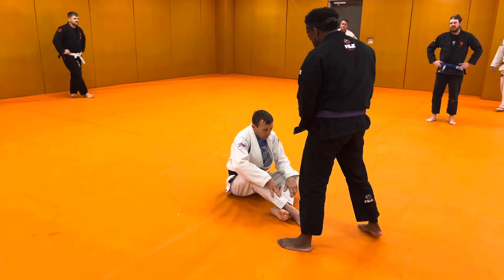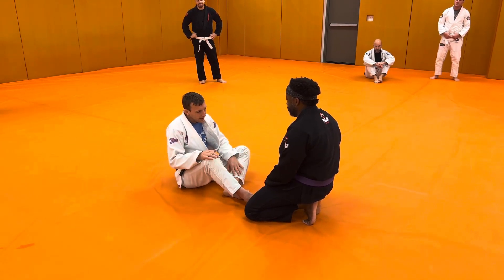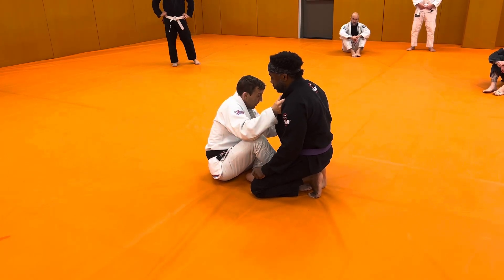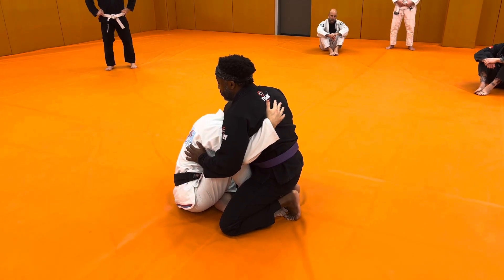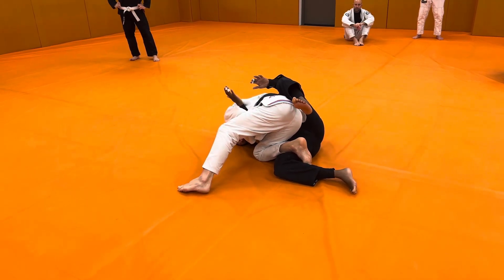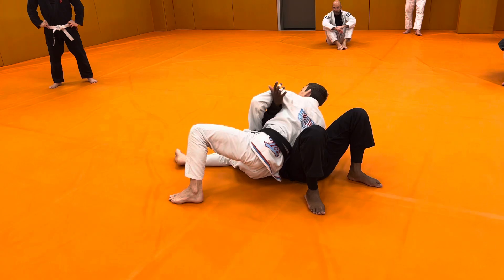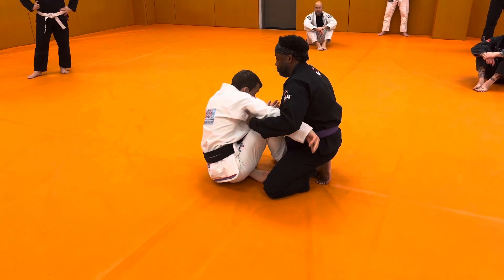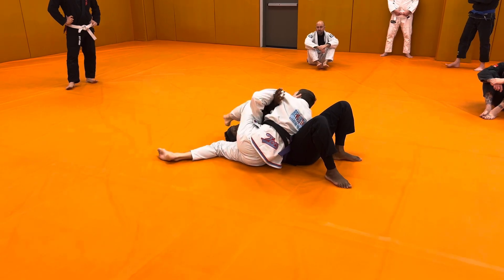Butterfly Guard: Butterfly Sweep into Kesa Gatame with Near Side Armbar